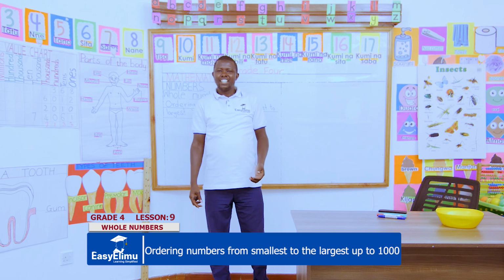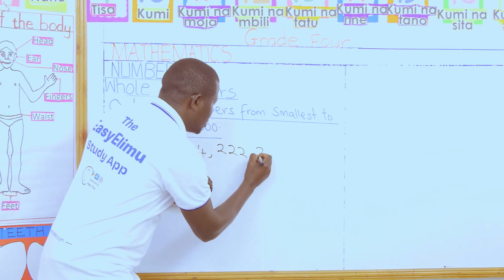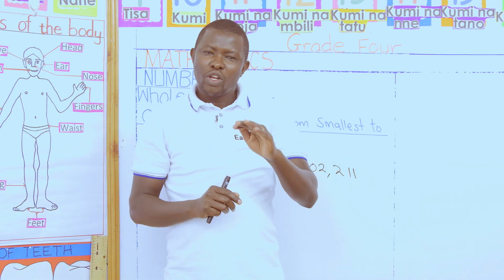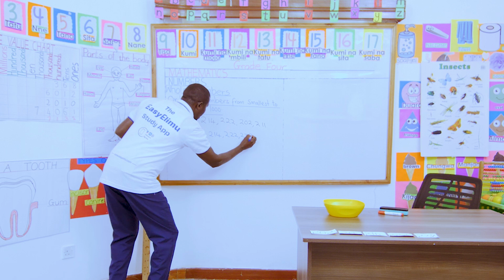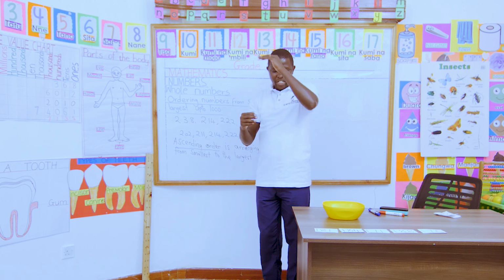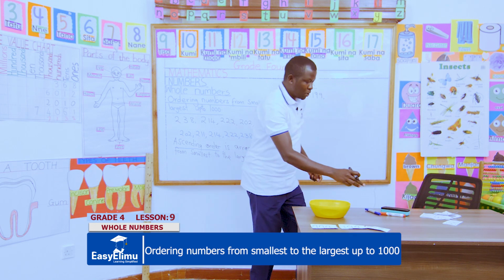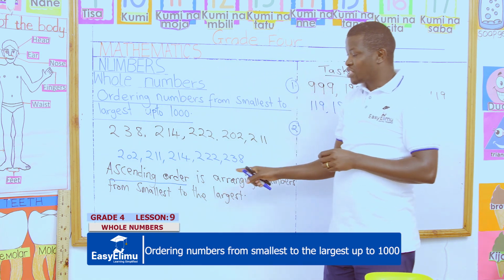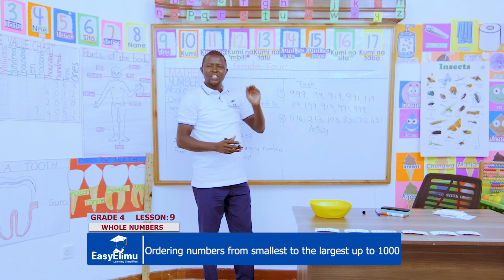Arranging numbers from smallest to the largest up to 1000 | Ordering numbers lesson | Grade 4 Math